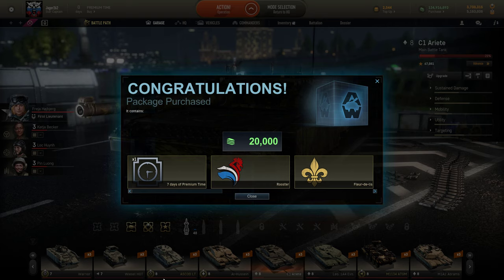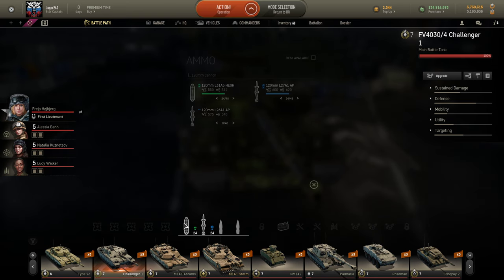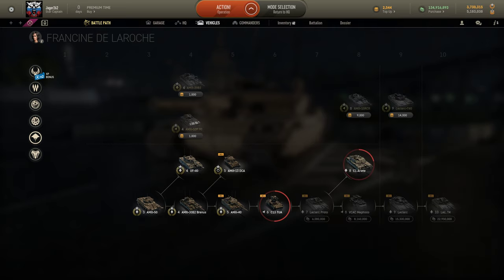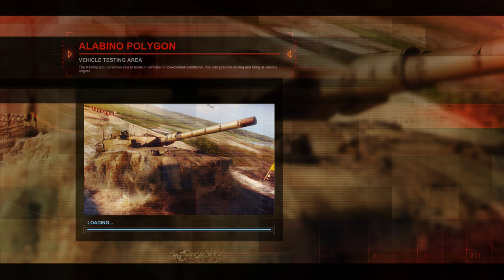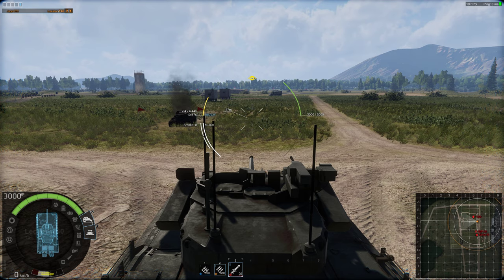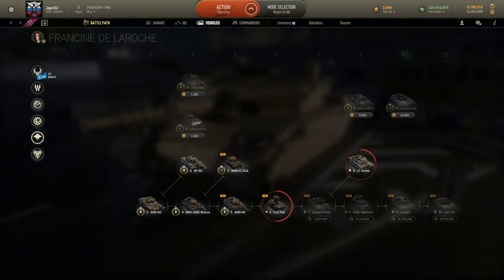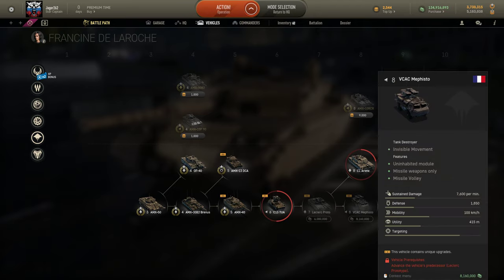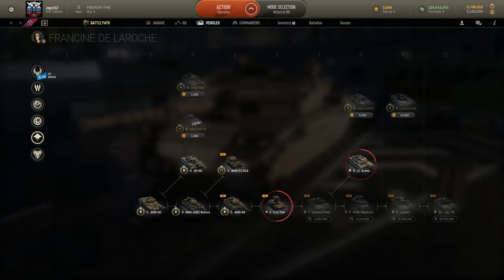Armored Warfare News Bastille Update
The French are here!! Finally, taking a quick look at the new French tanks.